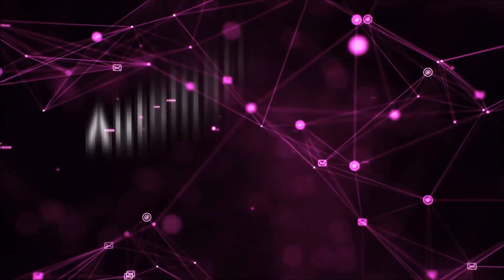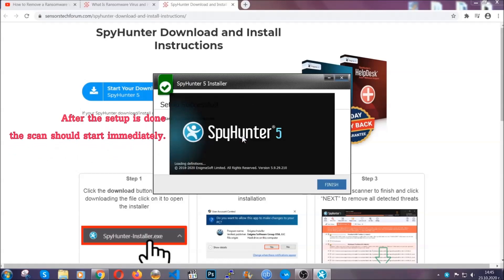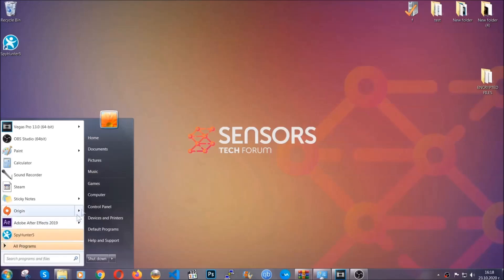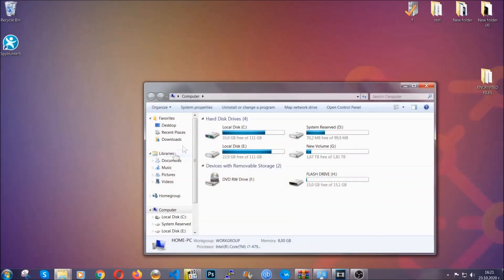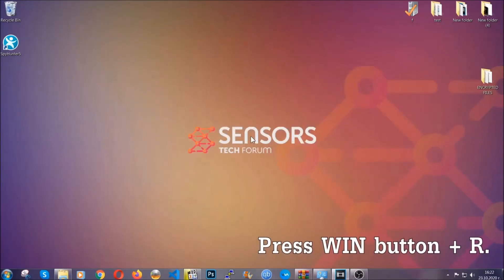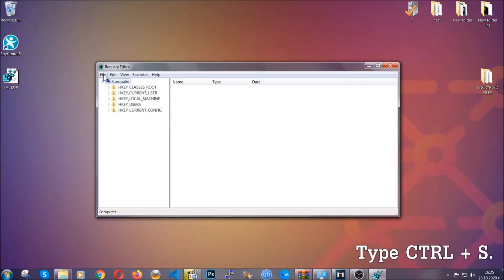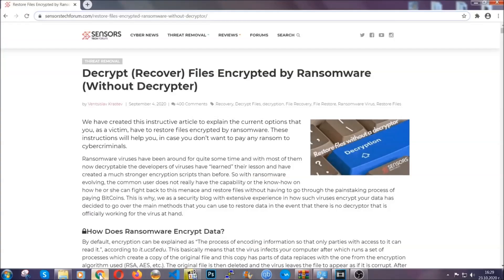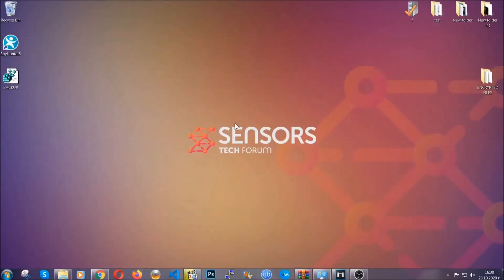BTNW Ransomware [.btnw Files Virus] Remove & Decrypt [Fix]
00:00 Start
00:50 Automatic Removal
02:00 Manual Removal
05:13 File Recovery